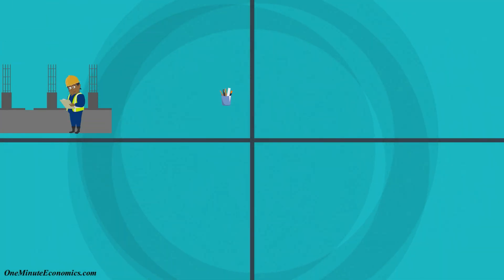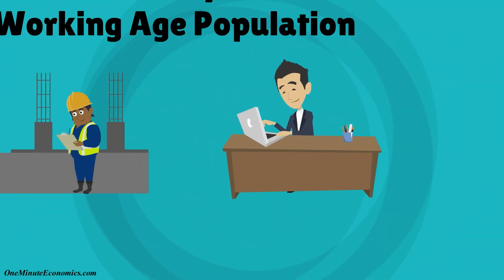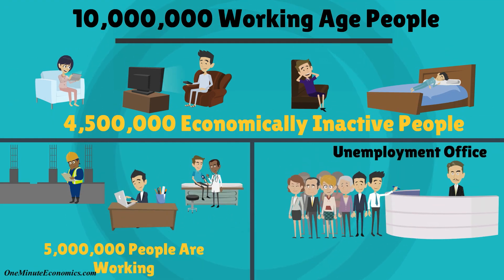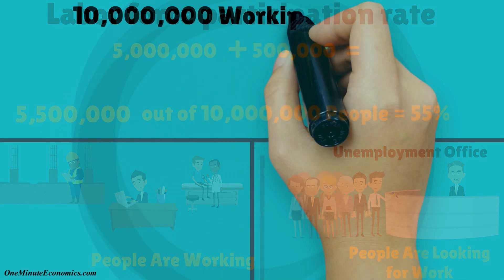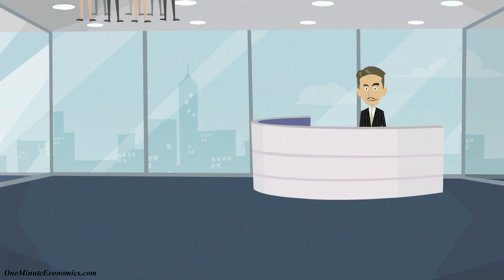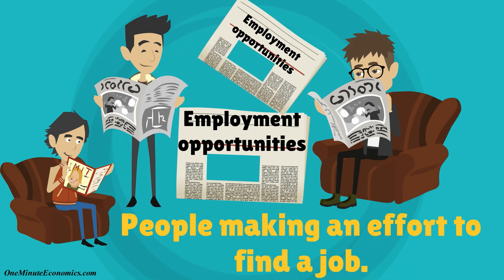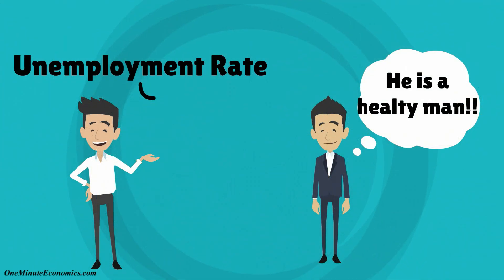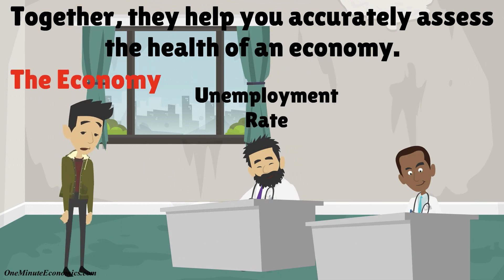The Unemployment Rate and the Labor Force Participation Rate Compared in One Minute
A one minute video through which the unemployment rate and the labor force participation rate are compared. You hear about the unemployment rate *very* frequently but, unfortunately, the labor force participation rate isn't nearly as covered and that's a shame in my opinion.